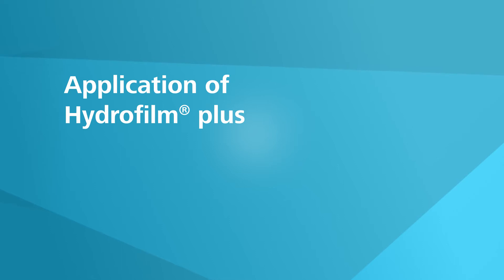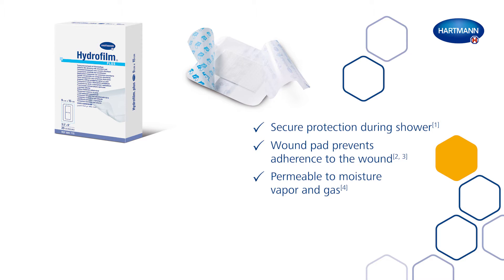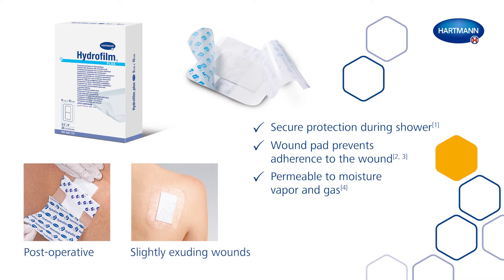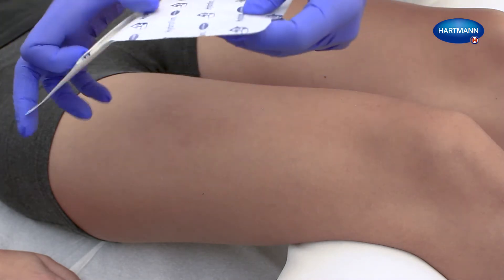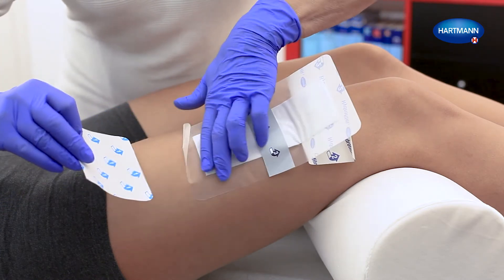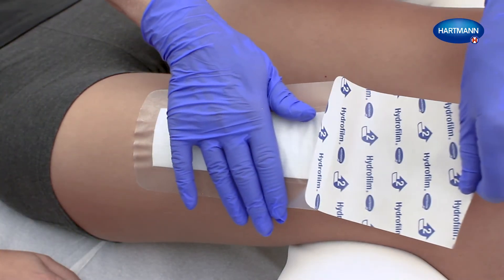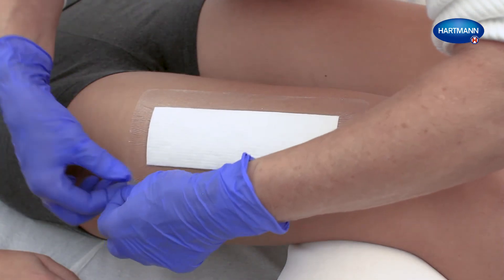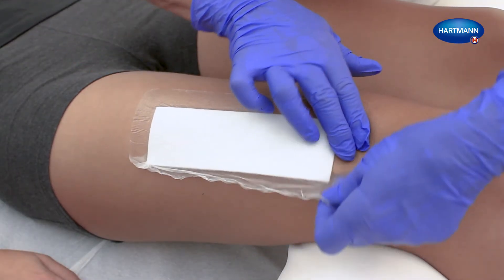How to apply Hydrofilm® Plus?